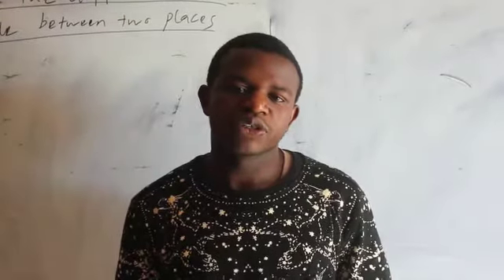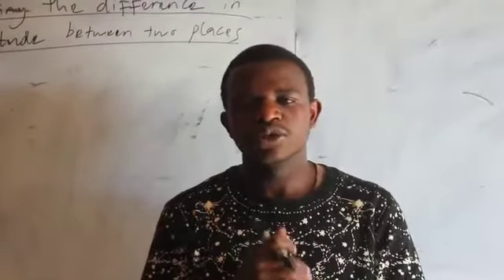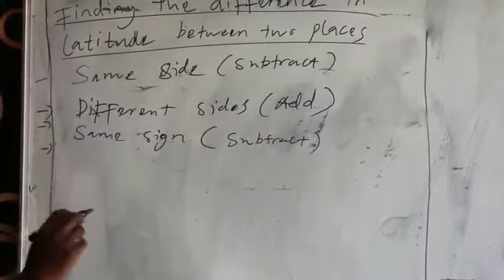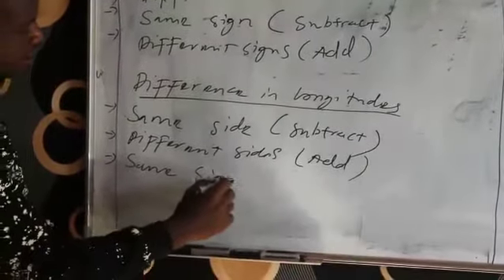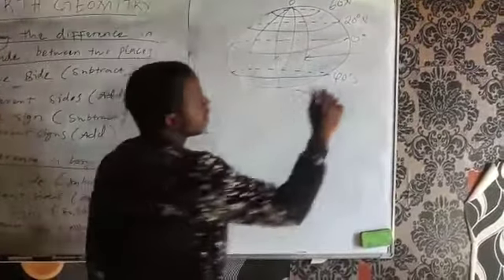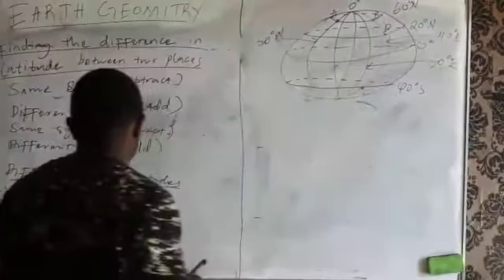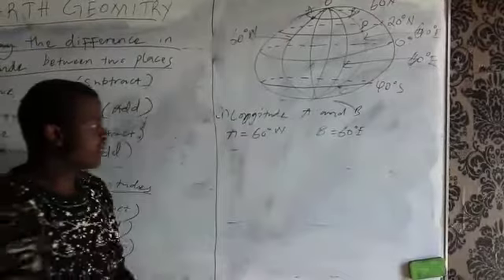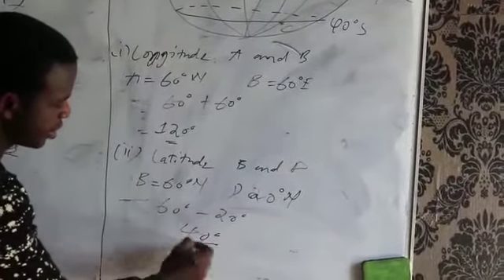Earth Geometry. Difference in latitudes between two places and difference in longitudes Between plac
Will look at two things. Difference in latitudes between two places and difference in longitudes between two places.